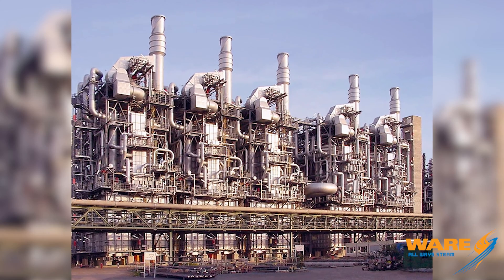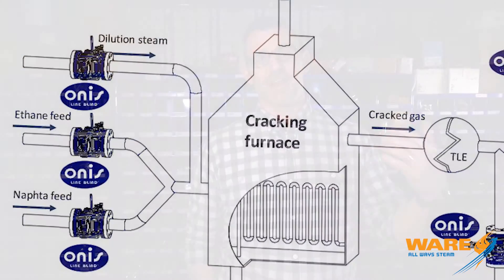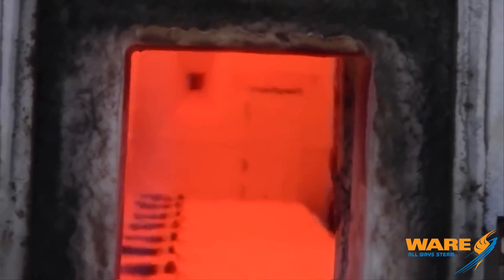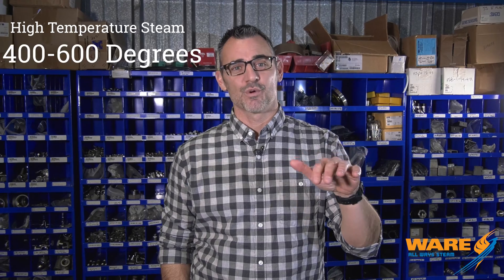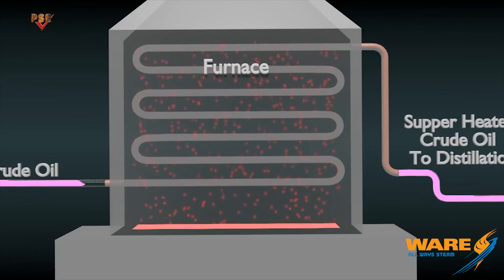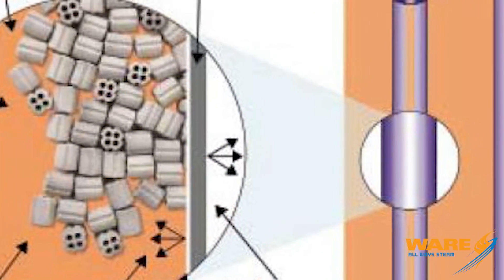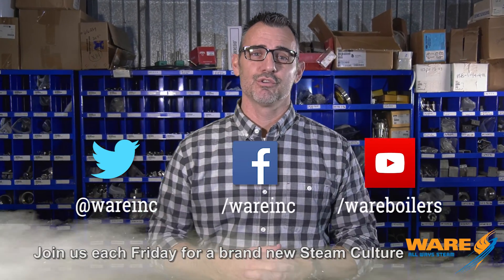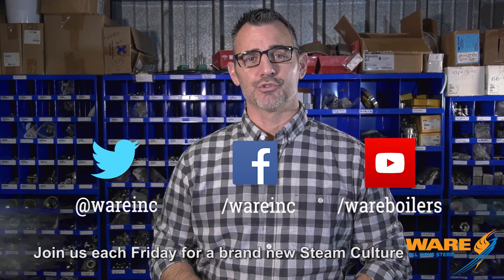What is Steam Cracking? - Steam Culture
Today on Steam Culture, Brent talks about the process of cracking. Cracking takes long chain hydrocarbons and breaks them down to more useful ingredients. One of the key pieces of the cracking process is the use of Steam! Watch as Brent goes through the process and explains how this all works.

Key Terms:
Steam Cracking
Petrochemical process
Steam Education

We offer nationwide boiler rental. Get a quote within an hour!

4steamware.com - Purchase clever, steam industry themed t-shirts. All proceeds go to Kosair Charities.